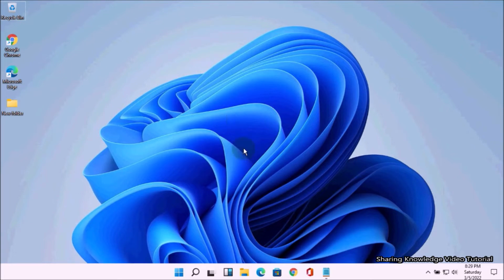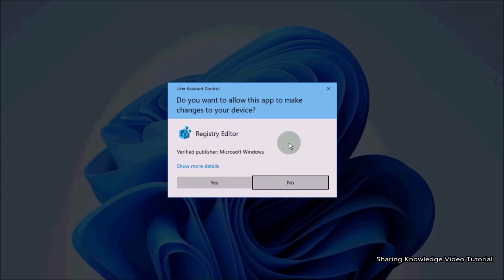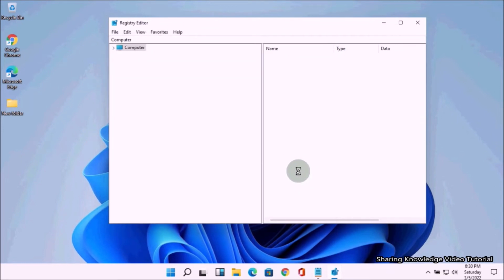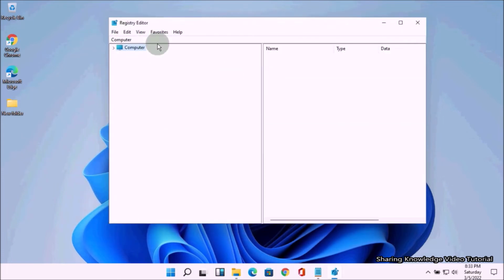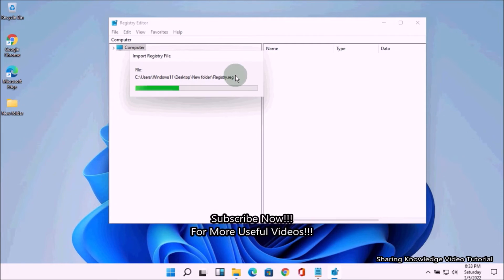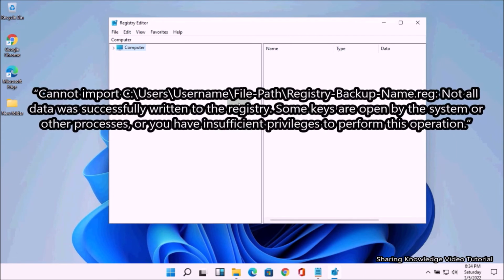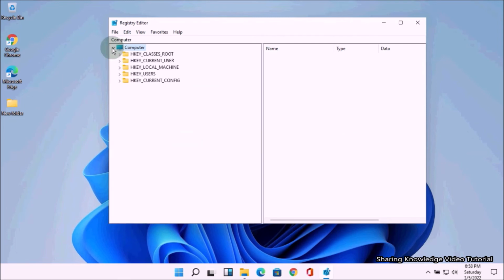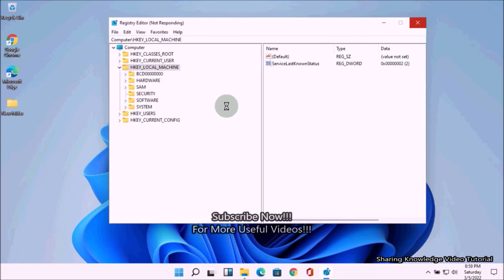How To Backup and Restore Registry Files on Windows 11/10 | How to Export and Import Registry Files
In this tutorial, we will show you How to Backup and Restore Windows Registry files using Registry Editor in Windows 11

How To Backup and Restore Registry File in Windows 11_10_8_7 | How to Export and Import Registry File

If some of your registry files are used by other applications, or if you have not allowed the administrator privileges to the registry editor, then you’ll see the following error message on the screen:

“Cannot import C:\Users\Username\File-Path\Registry-Backup-Name.reg: Not all data was successfully written to the registry. Some keys are open by the system or other processes, or you have insufficient privileges to perform this operation.”

make sure you’ve launched the registry editor as an administrator and closed all running applications before trying again.

Category
Education
License